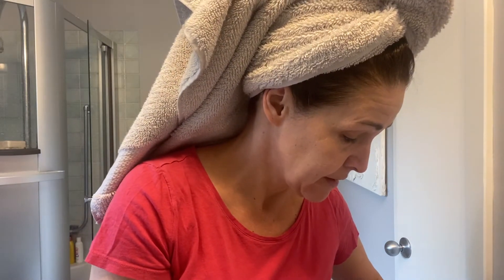Perbelle CC Cream reviews - the best!!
Perbelle Cosmetics CC Cream SPF 43, best selling makeup foundation